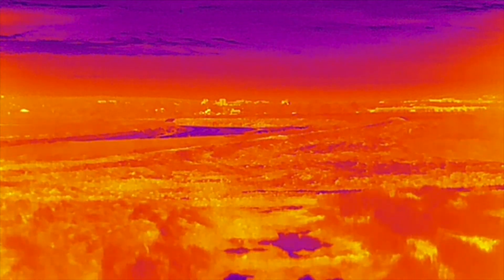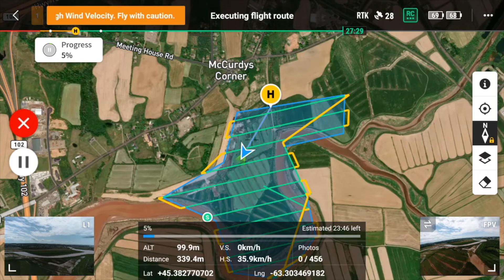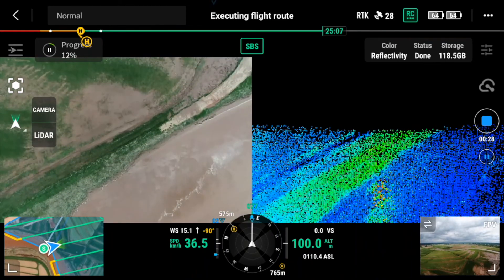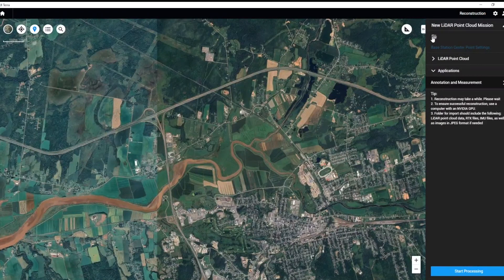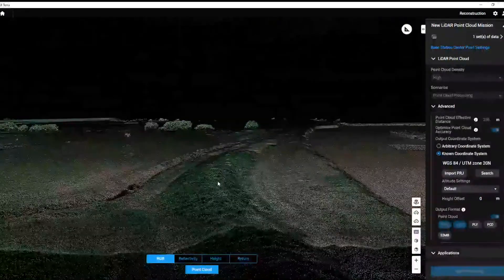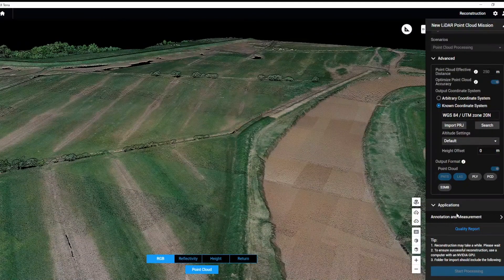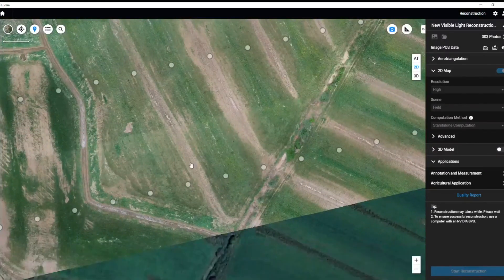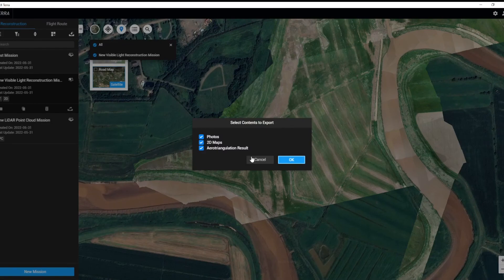UAVs in the field of Hydrology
Workshop hosted by the Canadian Young Hydrologic Society (CYHS), presented at the Canadian Meteorological and Oceanographic Society (CMOS),the Canadian Geophysical Union (CGU), and the Eastern Snow Conference (ESC) 2022 joint meeting